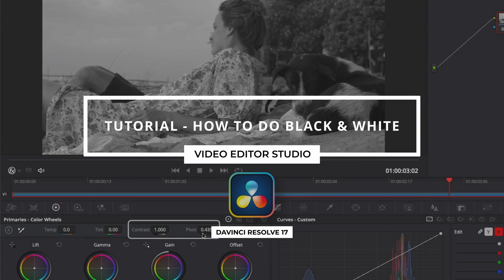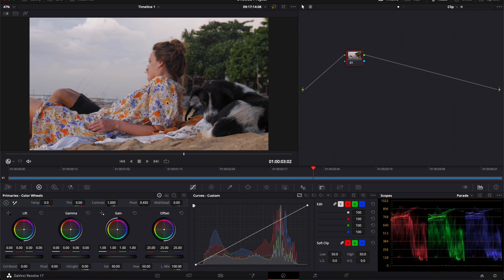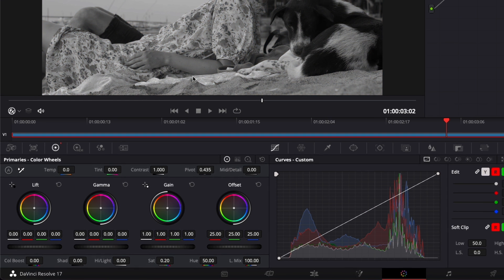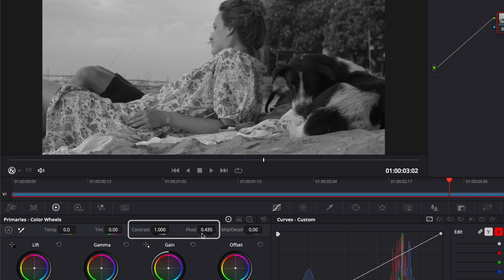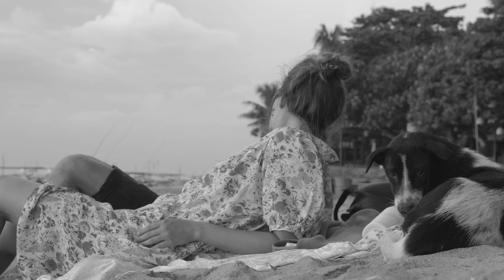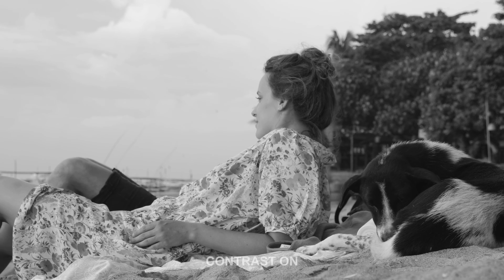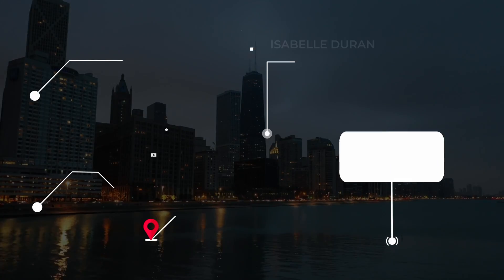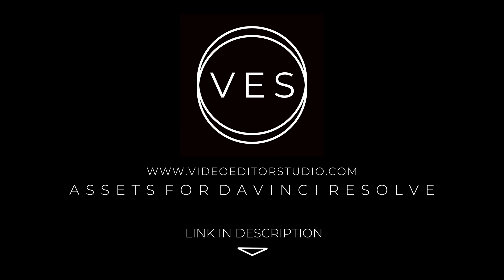How to make your Video Black & White in DaVinci Resolve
In this Davinci Resolve Tutorial for beginners, you'll learn how to make your video Black and White